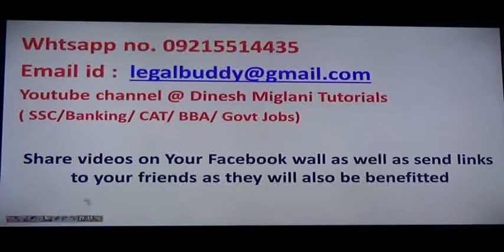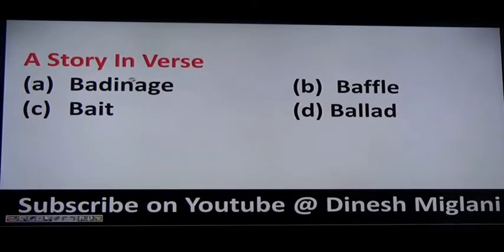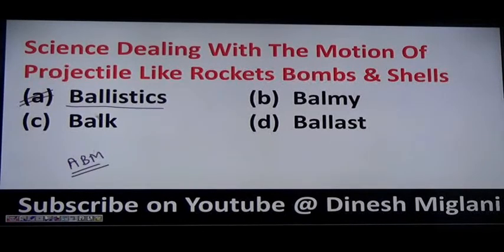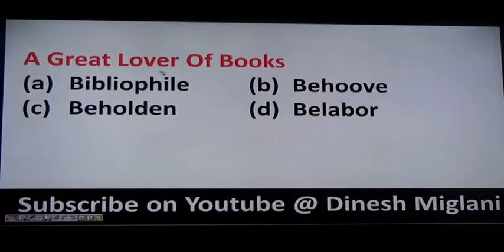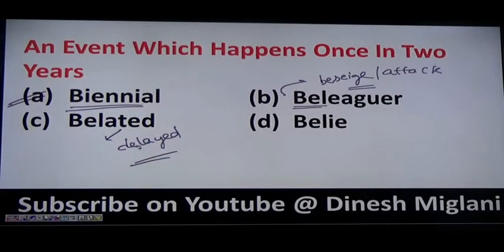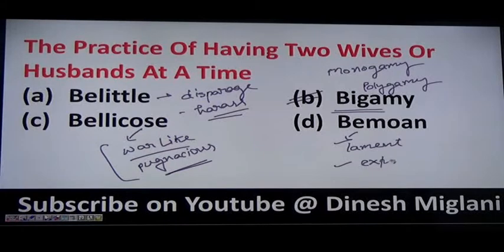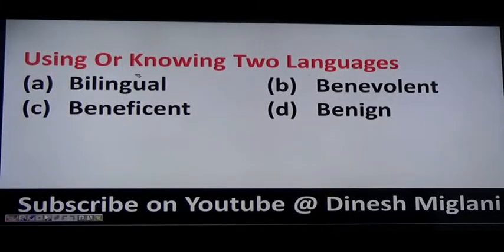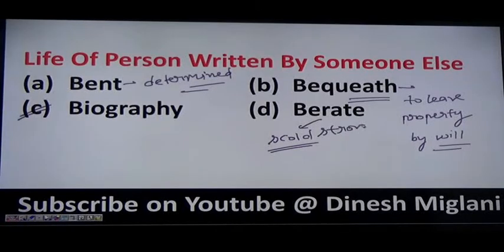Vocabulary ( One Word Substitution) Session 5 by Dinesh Miglani Sir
This video consists of VOCABULARY (ONE WORD SUBSTITUTION) which is a part of ENGLISH. A very helpful and must watch video for SSC CGL SSC CHSL GOVERNMENT JOB CAT ELITMUS AFCAT ASPIRANTS as it contains the QUESTIONS  as well short cuts & Tricks  along with appropriate examples and discussion on previous year papers questions.  In this video tricks are given for how to solve questions of VOCABULARY (ONE WORD SUBSTITUTION) which are generally missing in books.